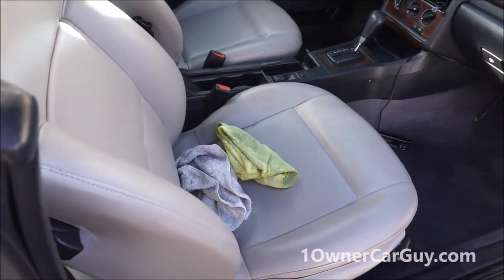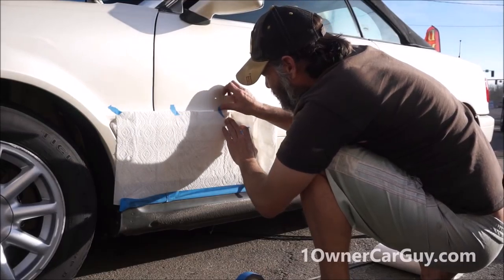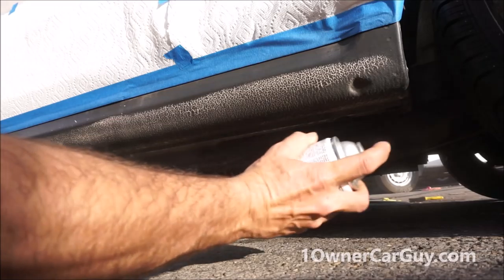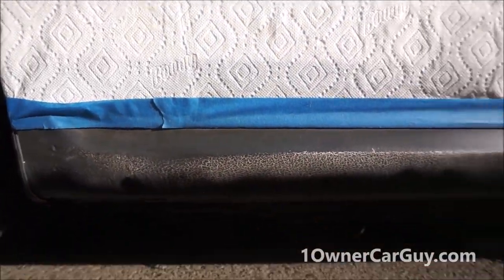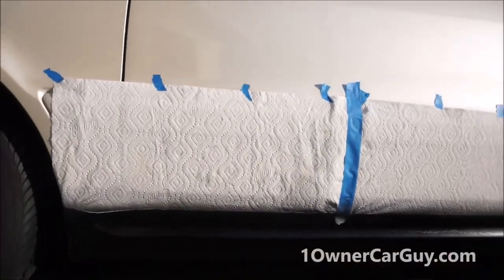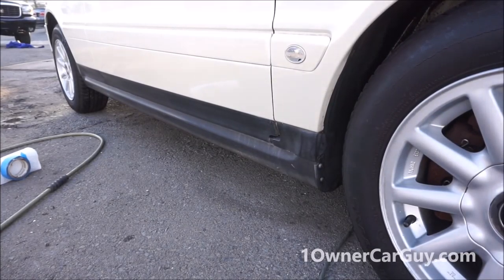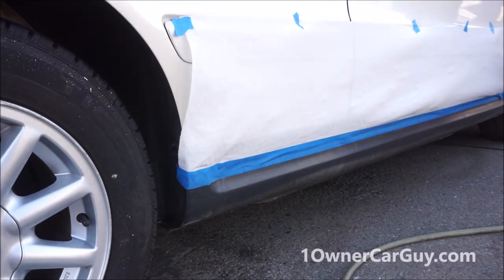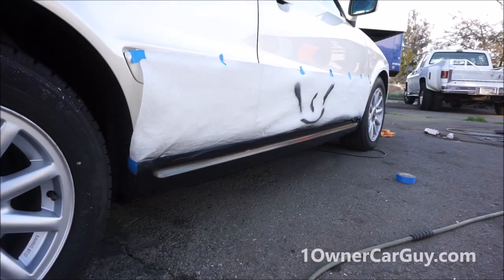Painting Auto Trim DIY Restore Paint on Cladding Video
How to Do It Yourself Video on painting faded trim or Cladding and making it look like new again.

2:35 Finish prepping trip for paint
7:38 Start Painting Trim
13:30 Apply Second Coat of Paint
16:26 Carefully Remove Tape & Paper
18:54 Start Taping Off & Papering Passenger Side
22:58 Start Painting Trim Piece
26:05 Applying Second Coat of Paint

I got the Audi detailed and noticed that a few spots on the trim needed touched up to make it look better. I have lots of do it yourself videos on my channel for all kinds of detailing and restoration tips.

1 Owner Car Guy   (Nathan Wratislaw)